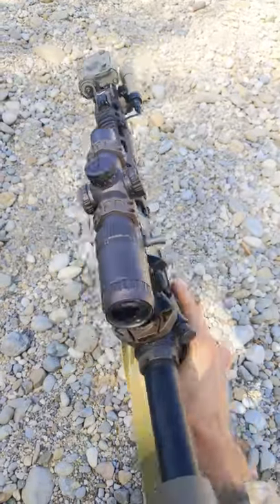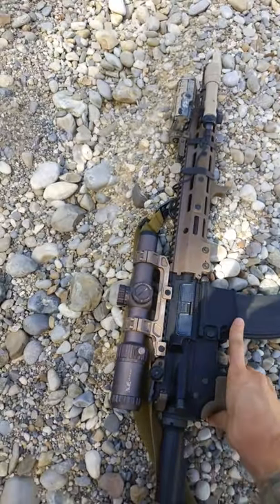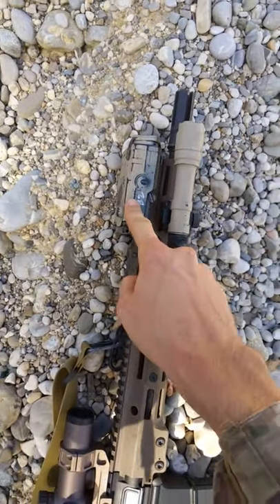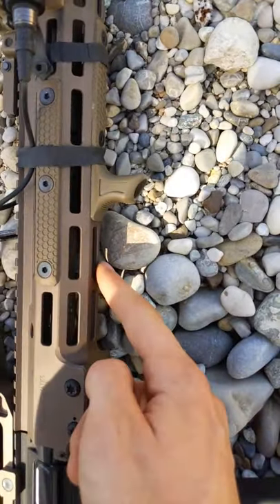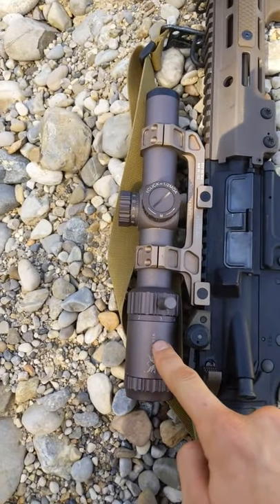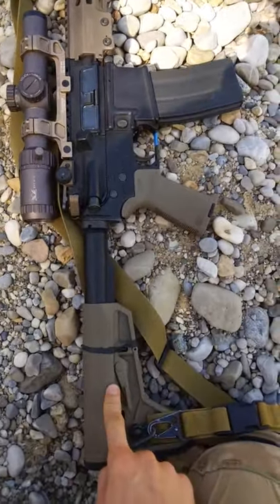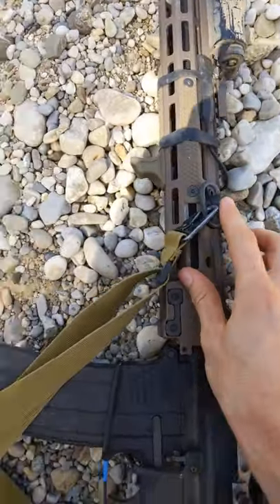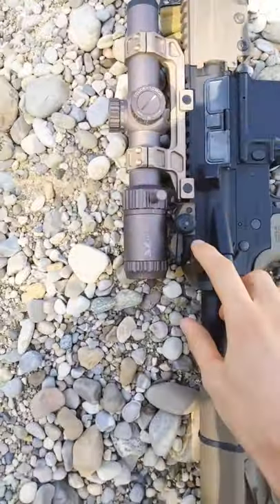GHK Mk16 URG-I overview